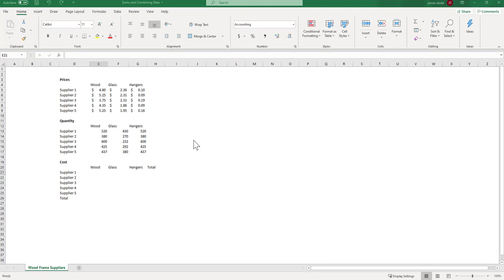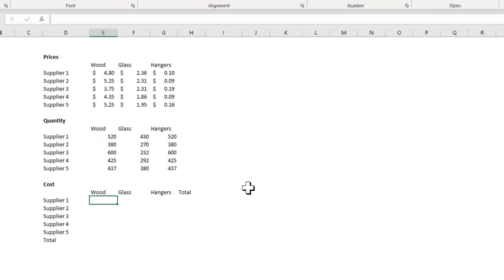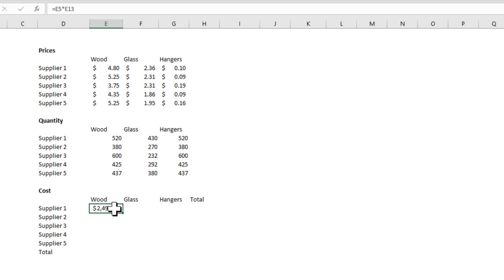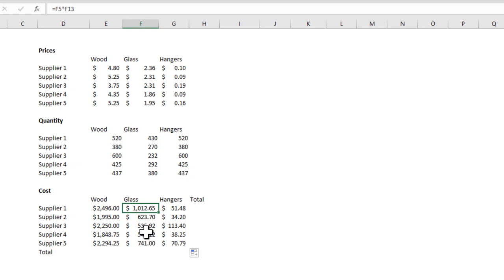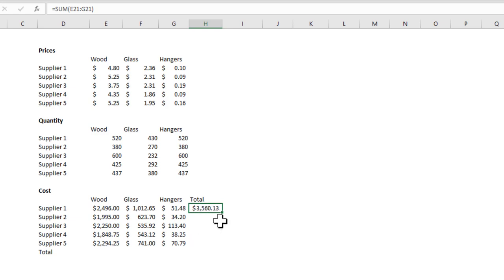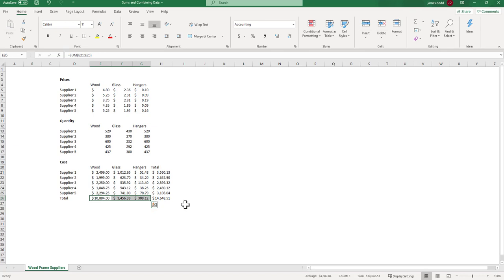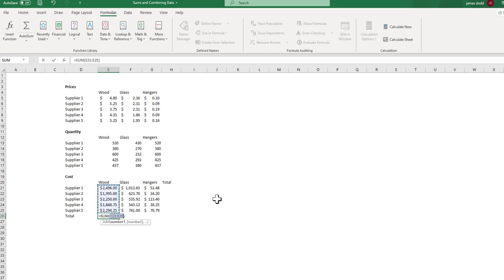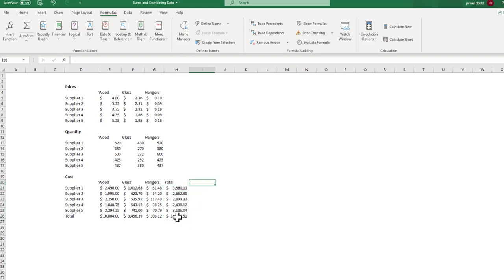Excel Basics 2 - Sums and AutoSum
Calculating totals using sums and autosum - calculating supplier totals